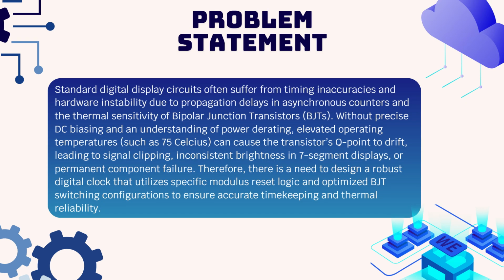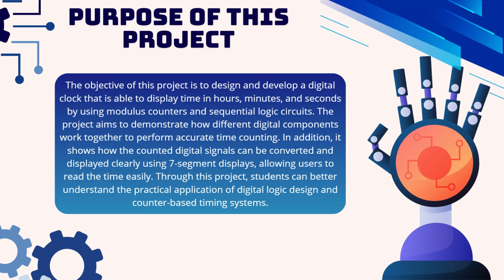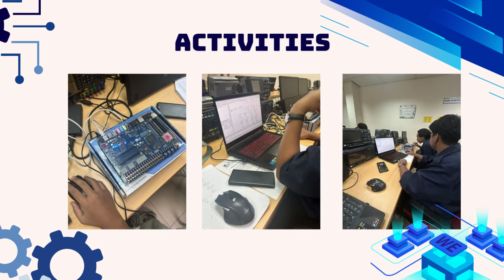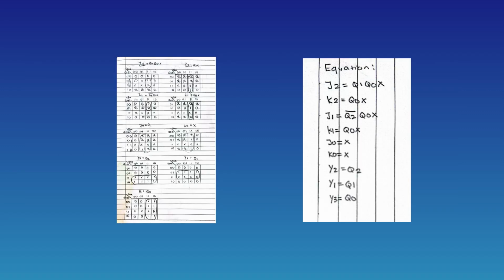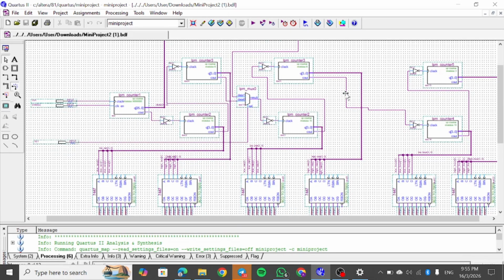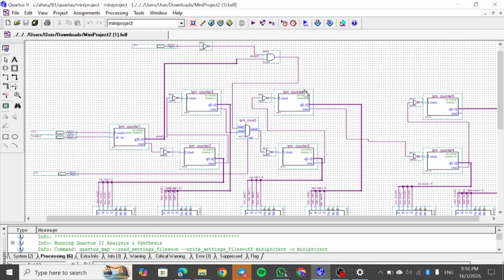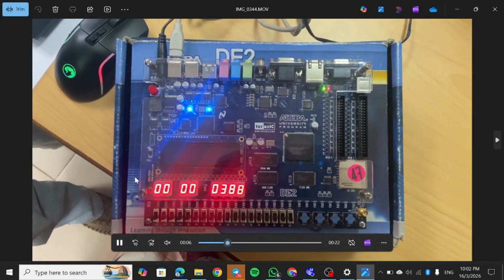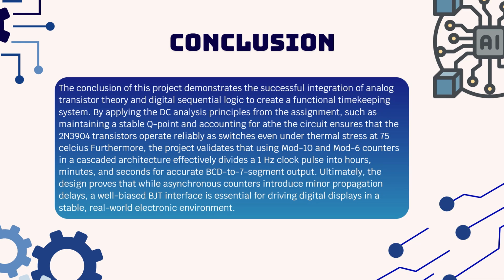RECORDING MINI PROJECT 1